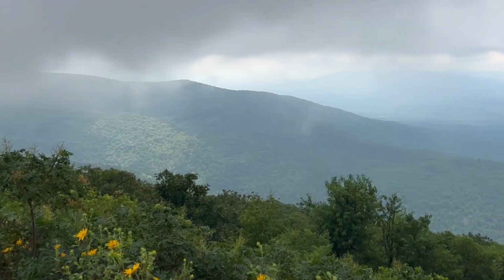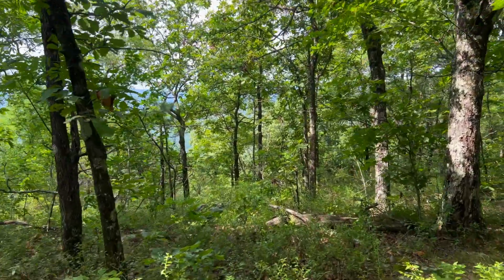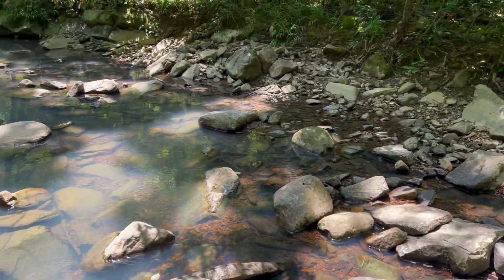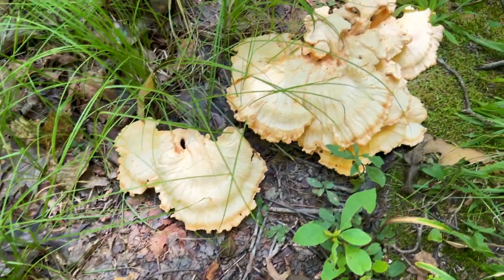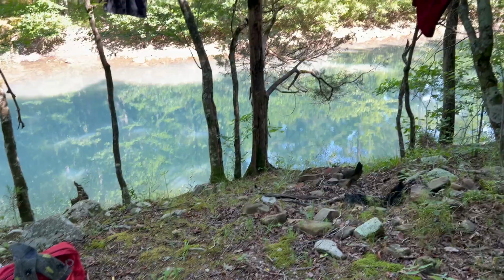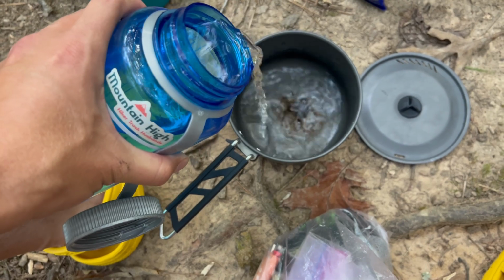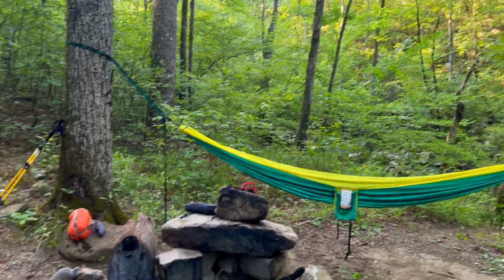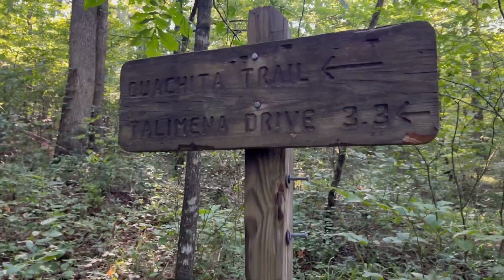Camping Oklahoma Bear Country in the Upper Kiamichi River Wilderness along the Ouachita Trail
Come along for a night in one of Oklahoma's wildest spots, the Upper Kiamichi River Wilderness. Nestled in the Ouachita Mountains of southeast Oklahoma, the emerald blue waters of the Kiamichi River flow between Rich and Pine Mountains for several miles. There are campsites dispersed beside the river along the Ouachita Trail, which follows the Kiamichi throughout the valley.

I begin my adventure at the pullout on the Oklahoma/Arkansas state line. Overnight parking is allowed here, which will come in handy because we are spending a night in the woods. I cross the Talimena Scenic Byway from the pullout and intersect with the Ouachita Trail on the south side of the road.

The journey to camp takes us 3.3 miles west, back into Oklahoma, down the south side of Rich Mountain. Over the course of those miles we will see a few peeks of the surrounding ridges and many interesting flowers and fungi. There's even evidence of black bear in the form of a not-too-recent track in the mud.

At 3.3 miles we reach a sharp turn in the Ouachita Trail that goes to the west. Keep going straight: it takes us to camp. After scoping out the water situation and a place to put up the hammock I take a nap and recharge for a hunt - for a swimming hole.

I take the OT west along the Kiamichi in search for a place deep enough to swim in...not as easy as I might have guessed. At just before 5 miles, I find a spot; a beautiful blue pool that was well worth the long walk to get there.

After the swim and hike back to the site I replenish my water and take another nap, because why not?!

The evening holds it's share of camp rituals: evening coffee, dinner, and a long unwind in the hammock before bed.

The next morning I have some breakfast and work my way toward getting back to the truck, and I find a cool way to haul out some of the trash other campers have left behind.

After the hike, I head to the Queen Wilhelmina Lodge to grab a second breakfast (of biscuits, chocolate gravy, bacon, and hash browns) and walk it off with a final stop at Lover's Leap, the park's famed vista. It's well worth the half mile walk to get there.